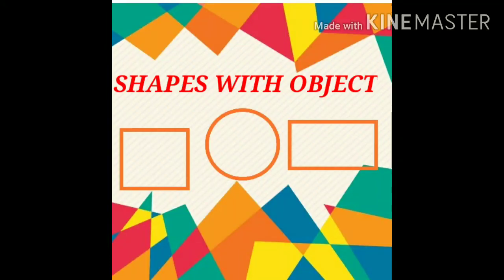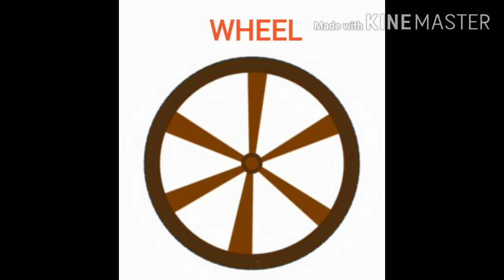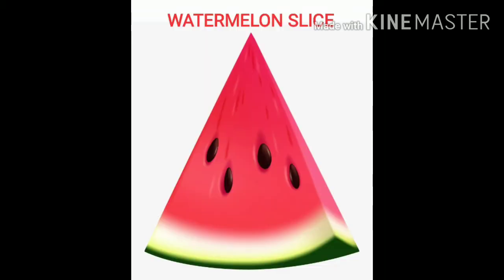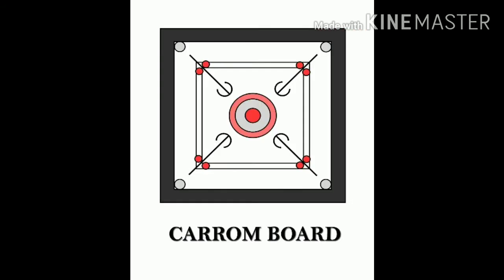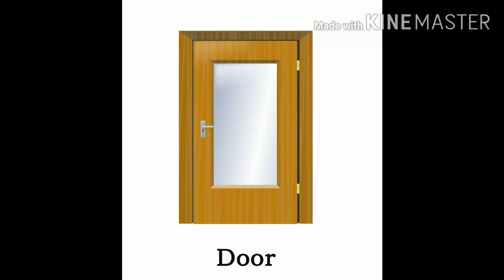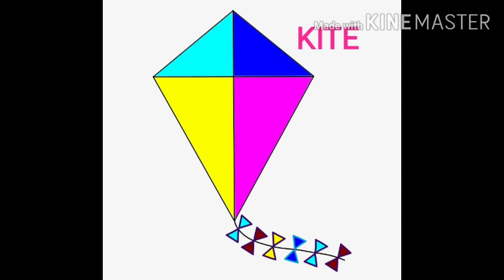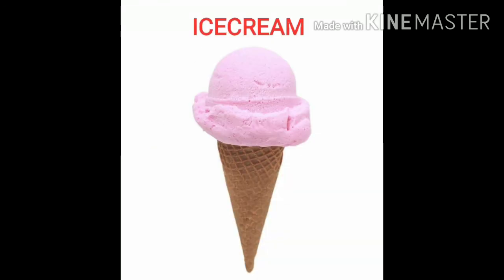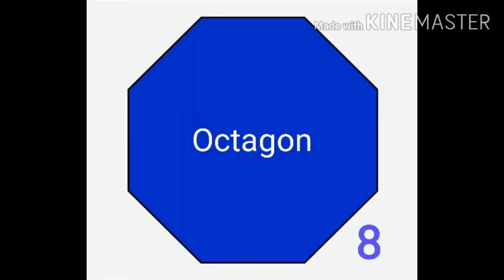Shapes/ Names of shape/Geometry/Shapes for kids/Geometric Shapes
Shapes
shapes with object
shapes with size